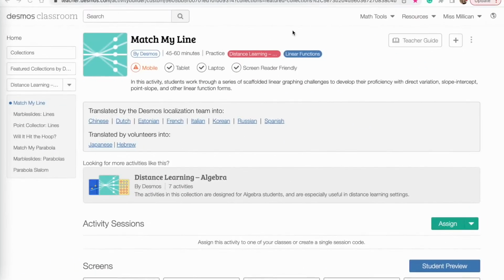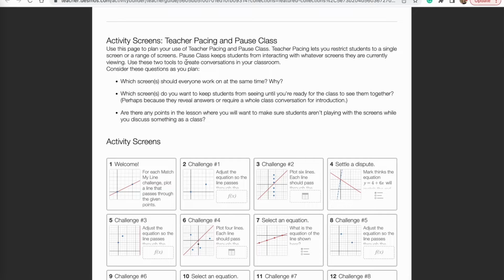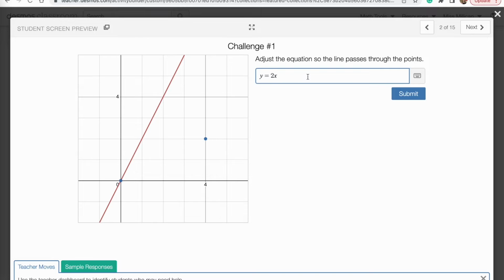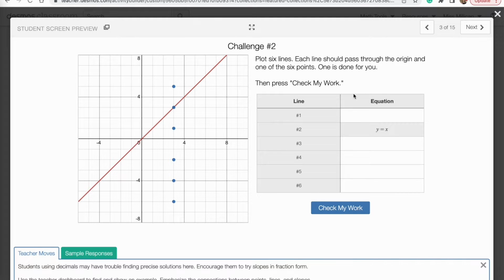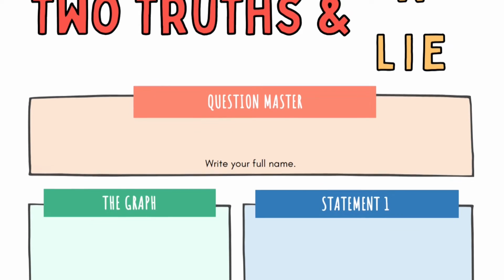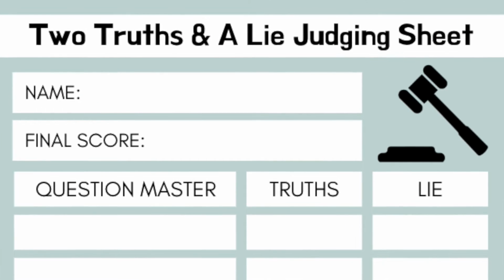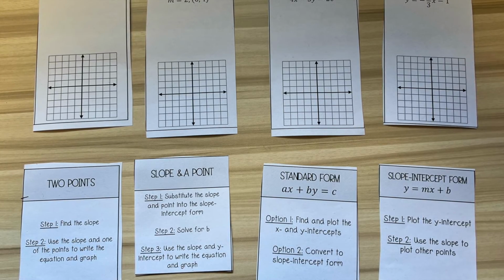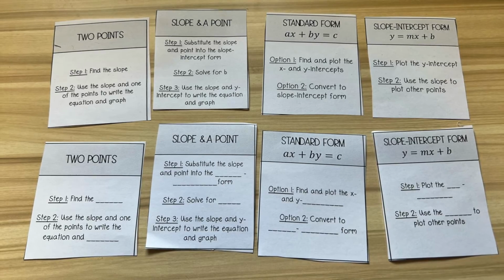Linear relationships activities to engage your students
Mathematics teacher Holly Wedd (née Millican) shares 3 activities she uses in her classroom to support her lessons on linear relationships.